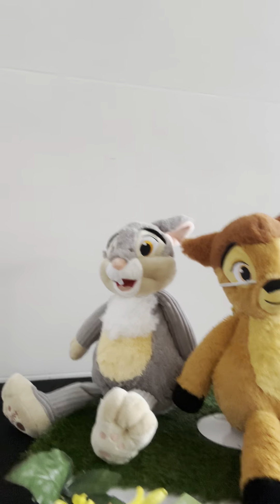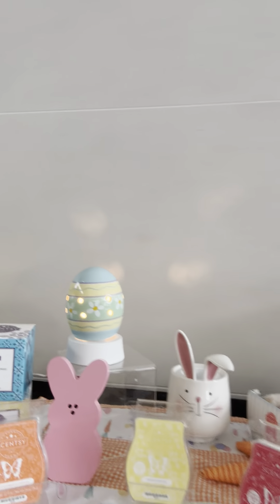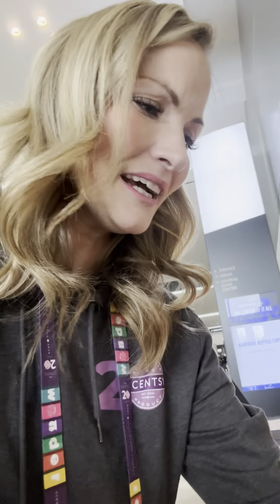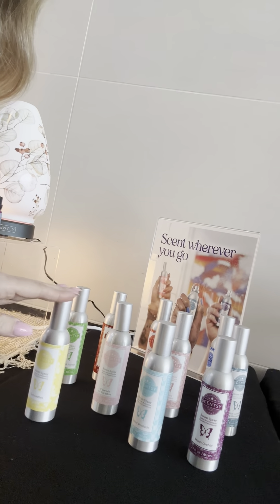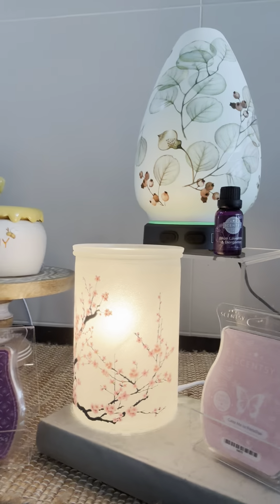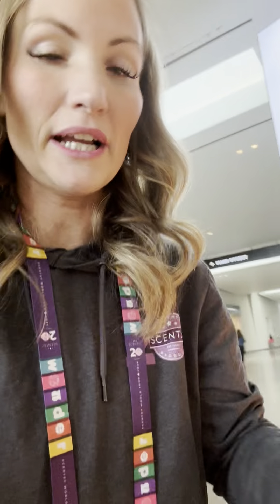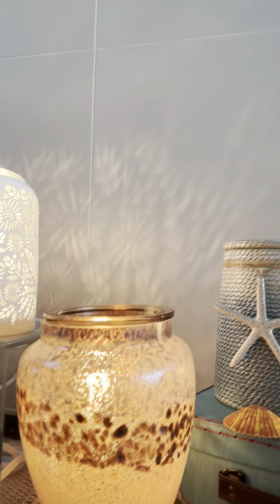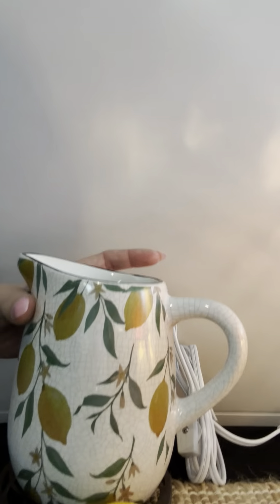World tour 2024